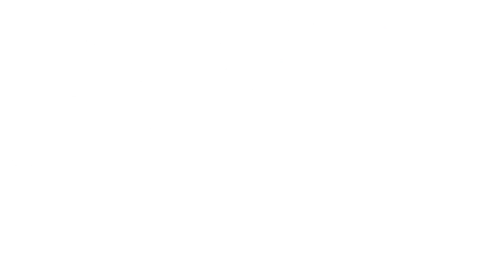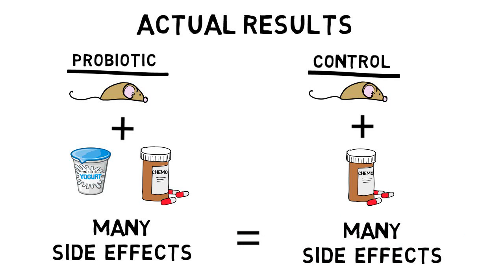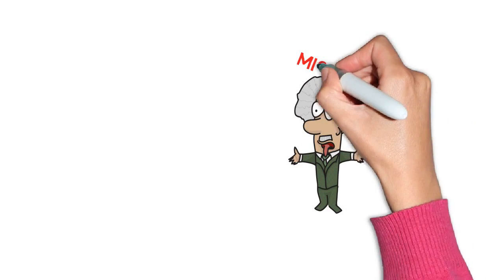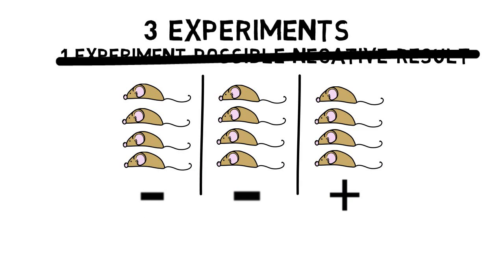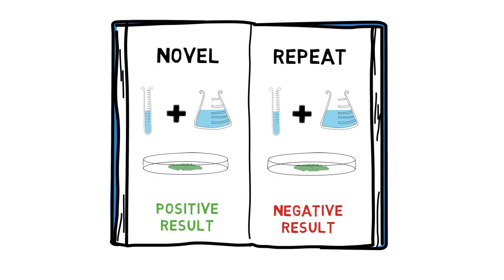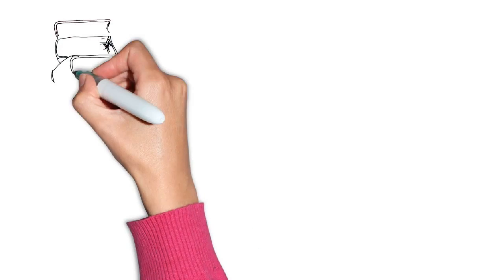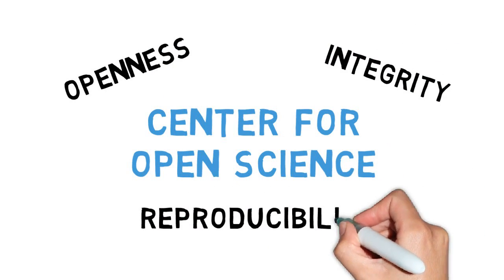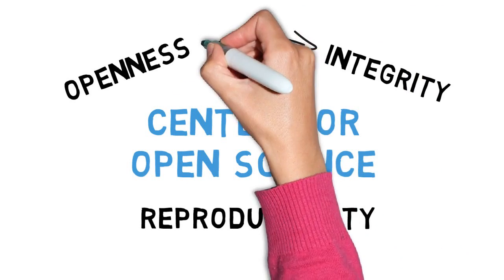Open Science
Behavioral and Social Sciences Research Lecture Series: Replicability in the social and behavioral sciences
Brian Nosek, Ph.D.
University of Virginia
Friday, November 14, 2014, 2:00pm - 3:00pm
Natcher Conference Center Room F1/F2, NIH Campus, Bethesda